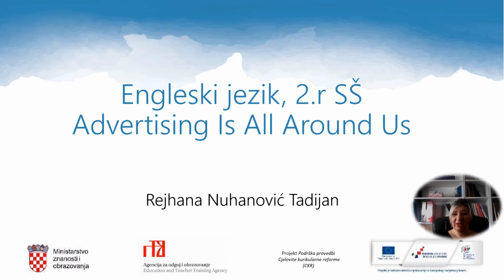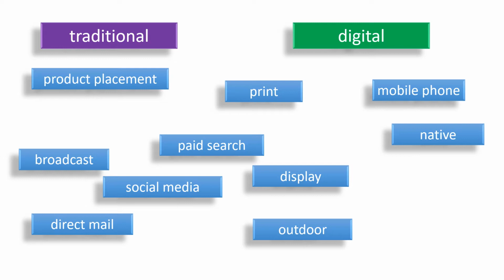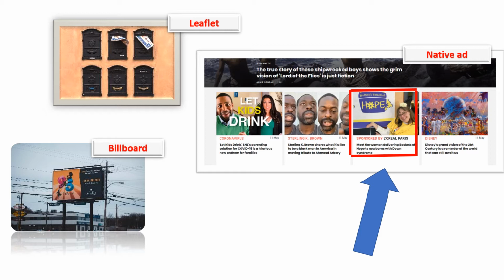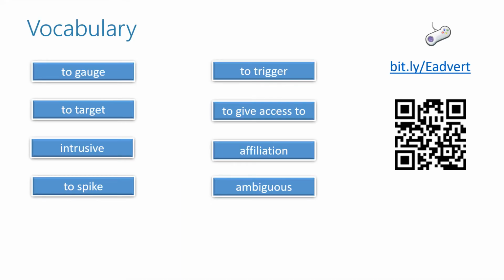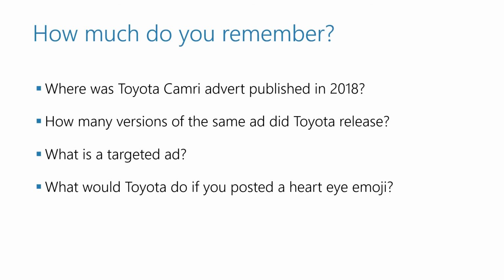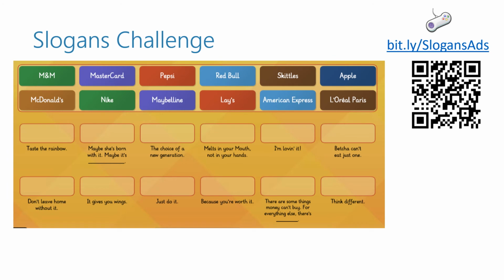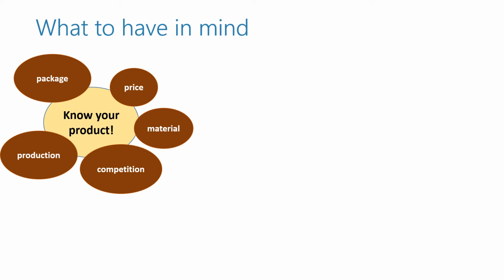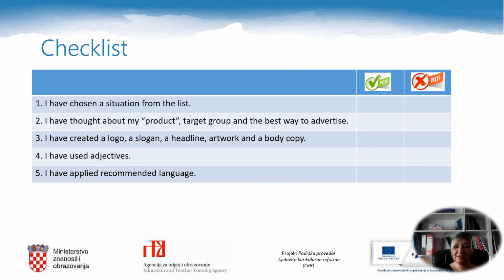Engleski jezik, 2.r. SŠ - Adverising is all around us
Autor: Rejhana Nuhanović Tadijan